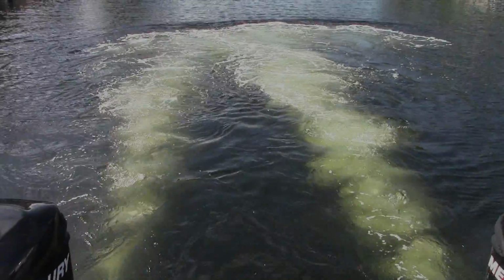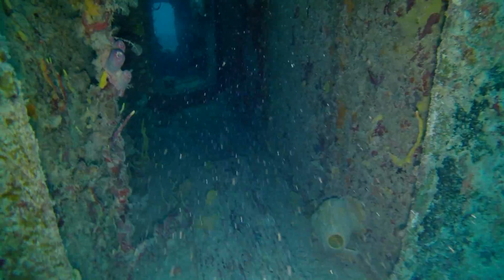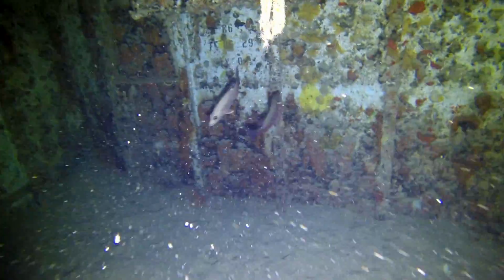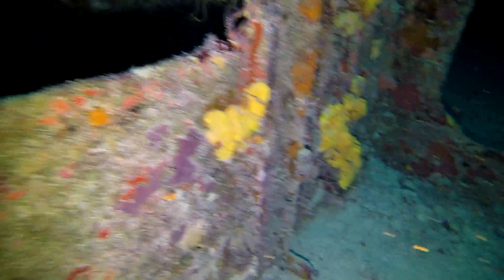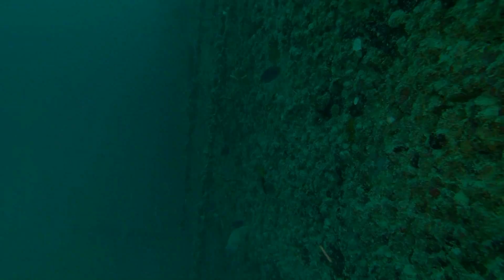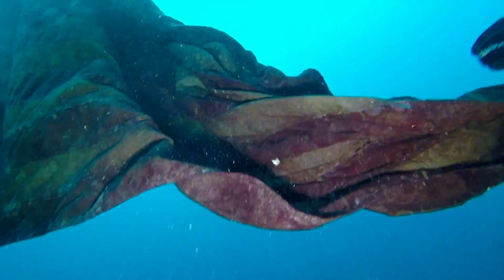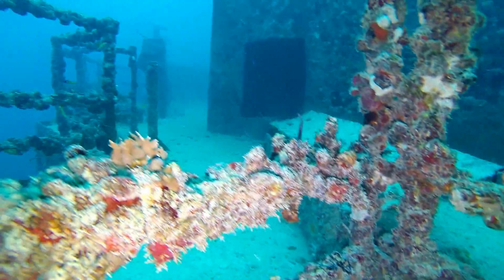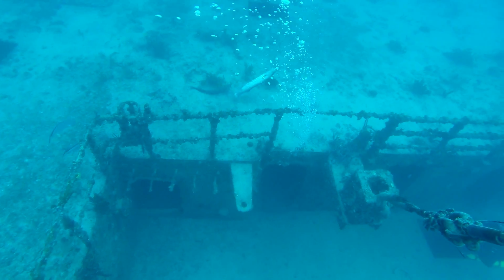SCUBA DIVING THE WRECK OF THE SPIEGEL GROVE- SQUALUS MARINE DIVERS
COME AND EXPLORE A 510 FOOT US NAVY TRANSPORT SHIP SUNK OFF THE FLORIDA KEYS! ON OUR FIRST DIVE WE WILL EXPLORE INSIDE THE TOP DECK AND THE FORWARD PARTS OF THE SHIP!